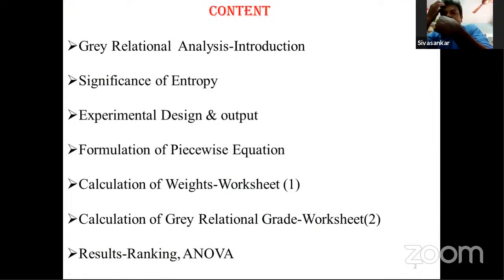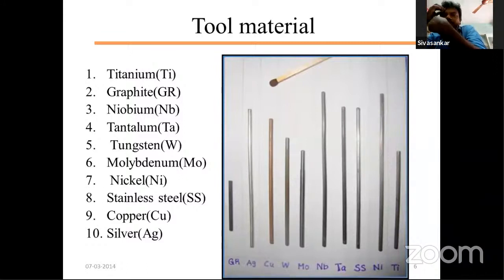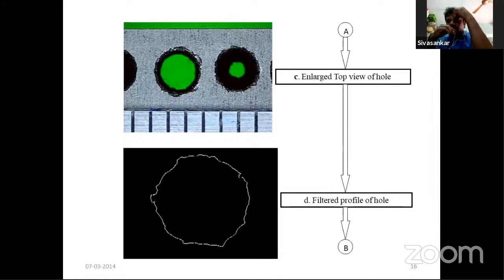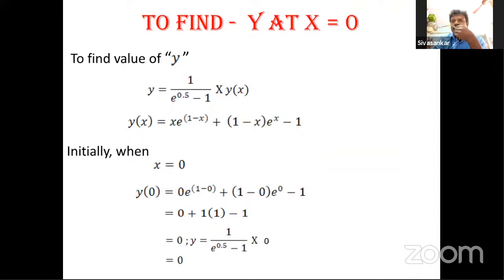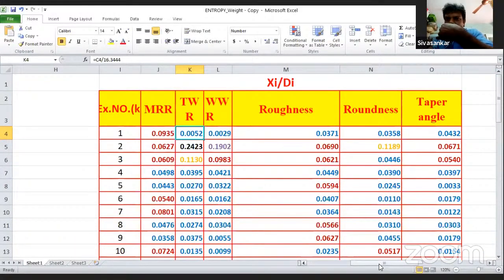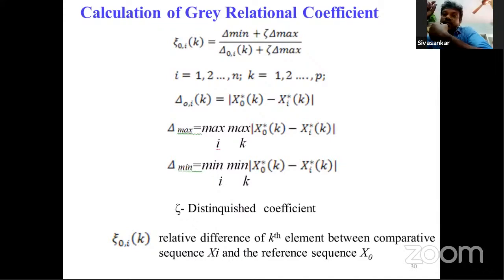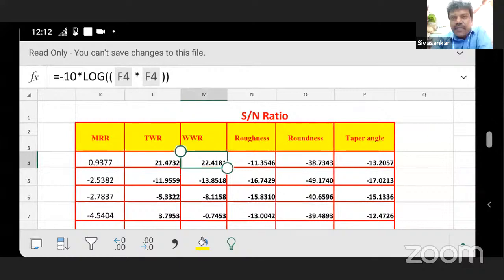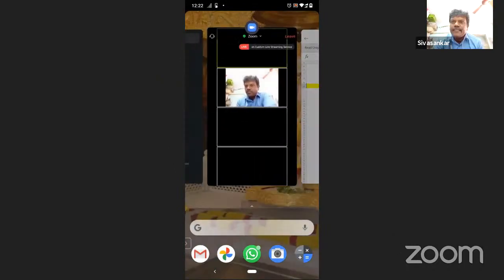Entropy based Grey Relational Analysis by Dr. S Shiva Sankar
Entropy based Grey Relational Analysis by Dr. S Shiva Sankar, Assistant Professor, ME Dept, Government College of Engineering, Thanjavur, TN, India